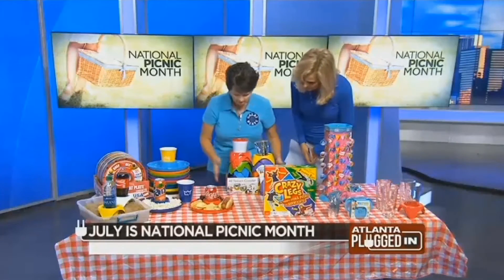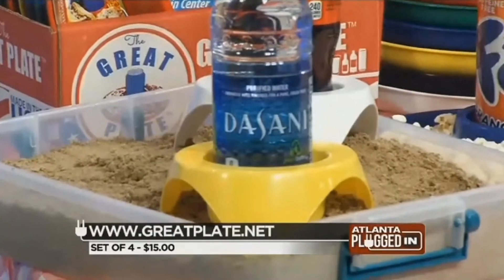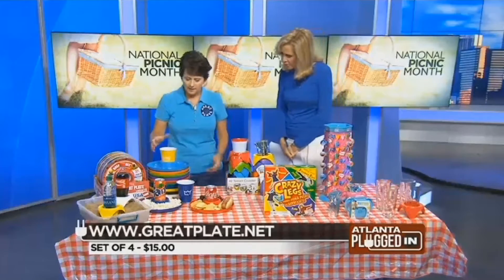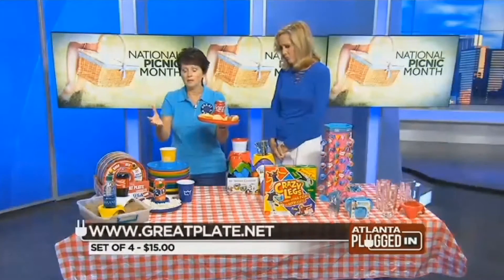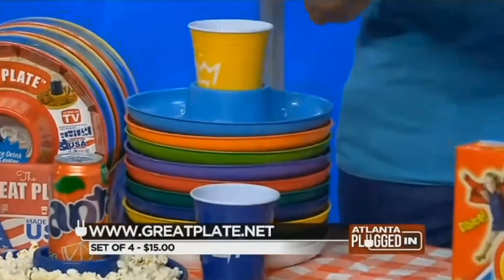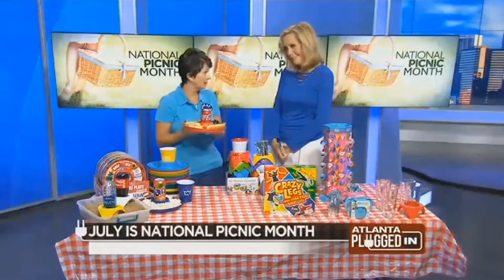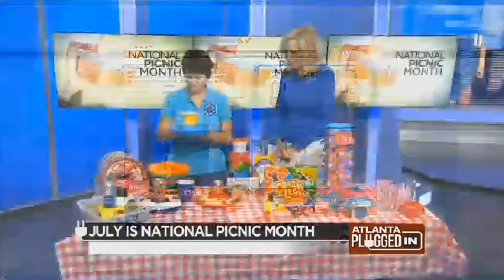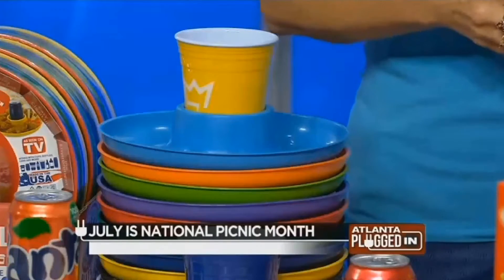Atlanta Plugged In--Great Coaster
Great Coaster appears on Atlanta Plugged In